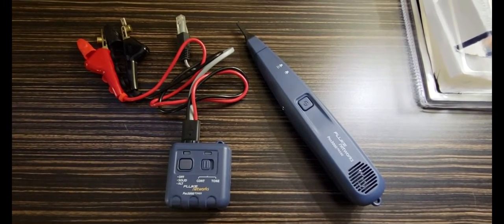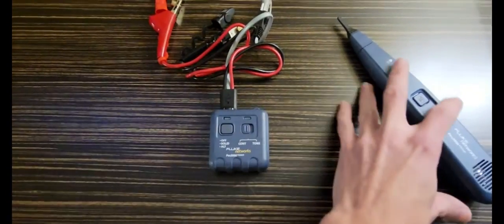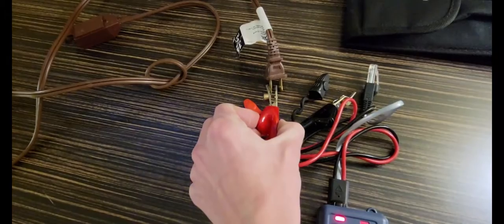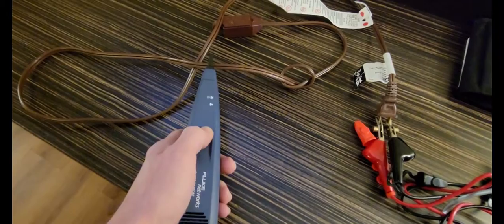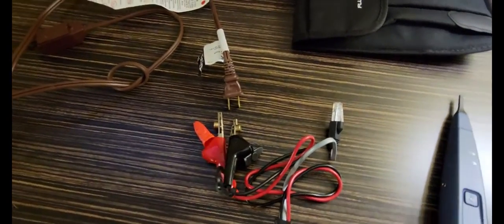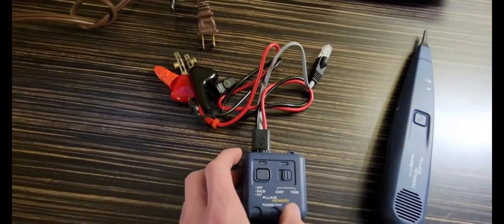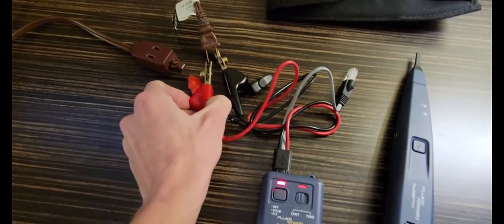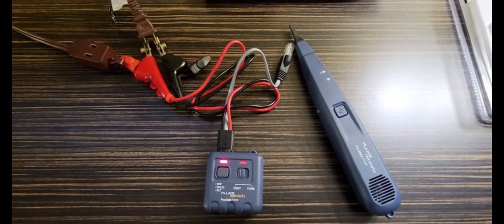How to use Fluke Networks Pro3000 Tone and Probe Kit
This Fluke Networks Pro3000 Tone and Probe Kit
Fluke Networks Pro3000 Tone and Probe Kit $84.14
This is a life saver when trying to find lost wires/cables. We hope you enjoy this How To video.